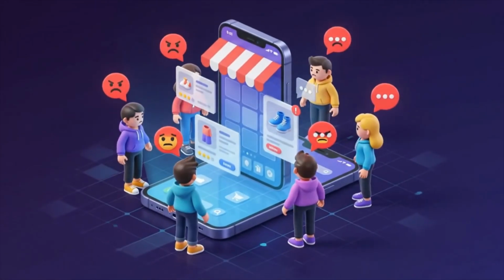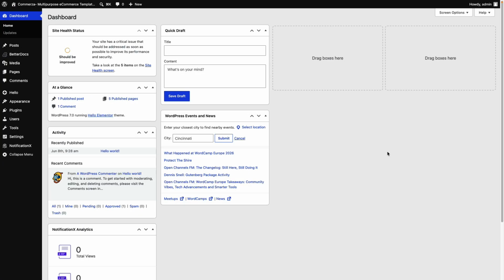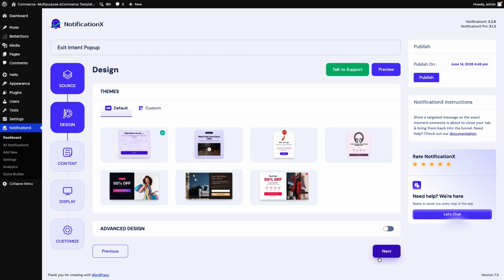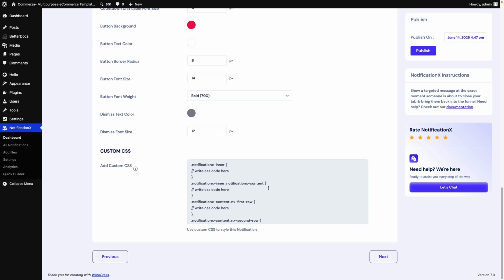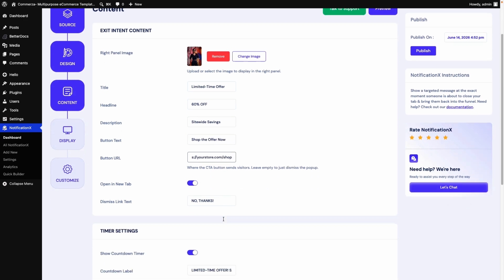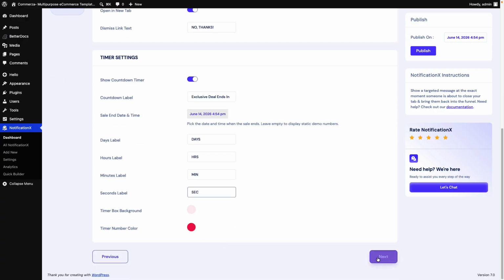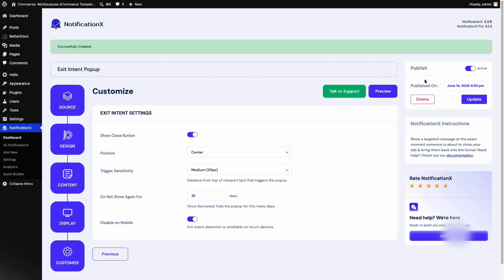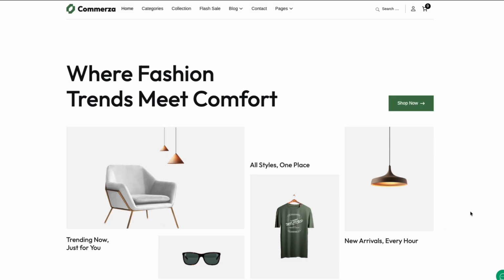How to Add an Exit Intent Popup in WordPress?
Did you know that nearly 70% of website visitors leave your online store without purchasing anything? Let’s fix that! In this step-by-step tutorial, you'll learn how to stop abandoning traffic in its tracks and turn hesitant browsers into loyal customers.

We walk you through the entire process of setting up a high-converting, smart exit-intent pop-up using the powerful NotificationX plugin for WordPress, ensuring you never get ghosted by potential buyers again.

Whether you want to recover abandoned carts or run an exclusive sitewide flash sale, this video gives you the exact blueprint to optimize your eCommerce site for maximum revenue.